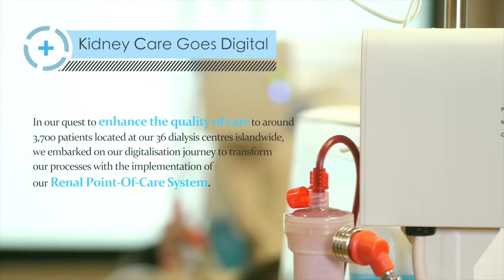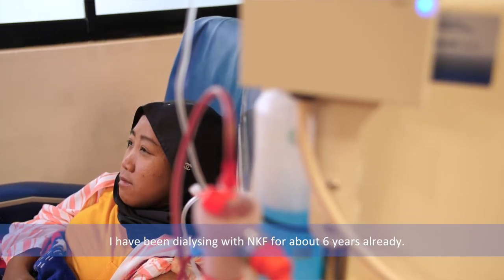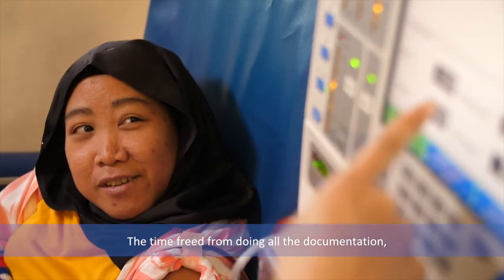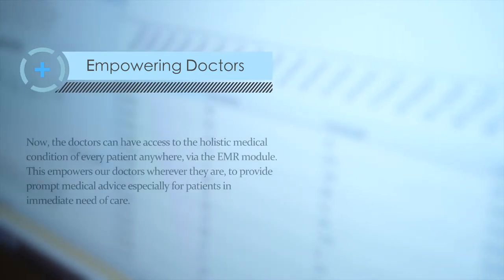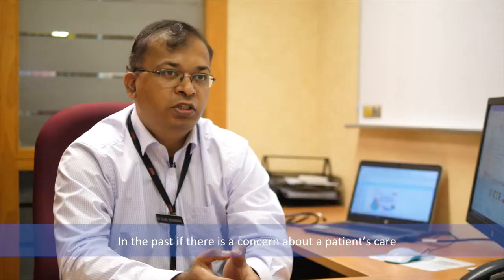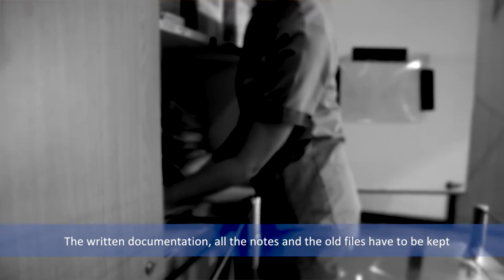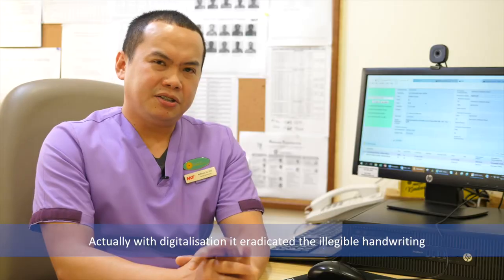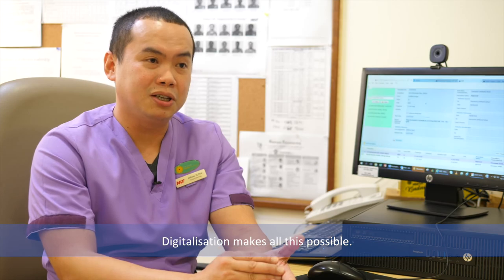NKF Kidney Care Goes Digital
With the implementation of the Renal Point of Care System (RPOCS), we are able to improve the level of productivity and move towards providing better quality of patient care. Our clinicians will be able to provide efficient care delivery anytime, anywhere with remote access.

The digitised data will be well leveraged to provide valuable insights into our patients' medical condition and beneficial advancing renal care as well as allow for inter-agency research and collaboration.